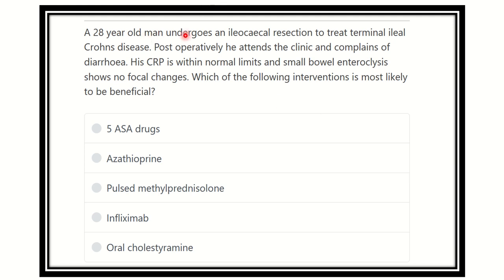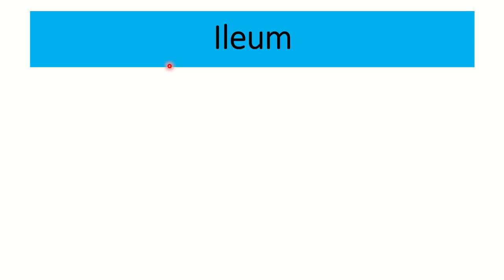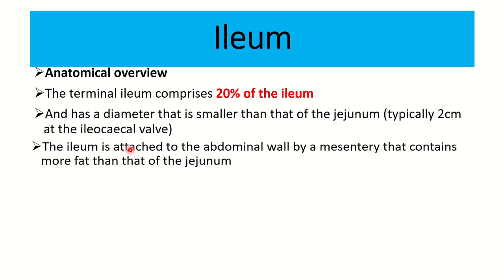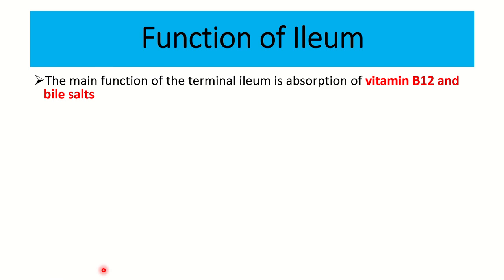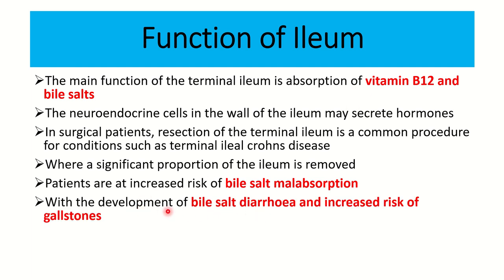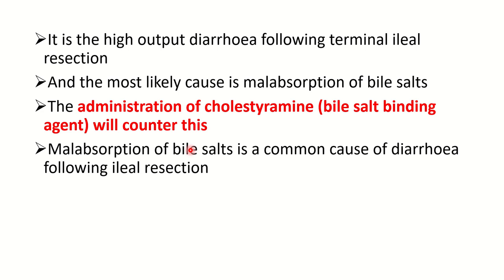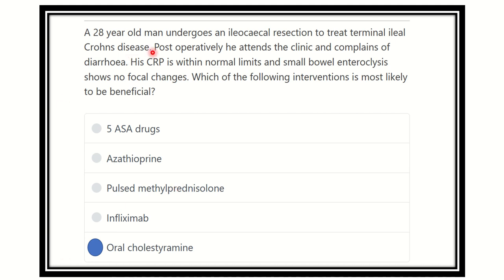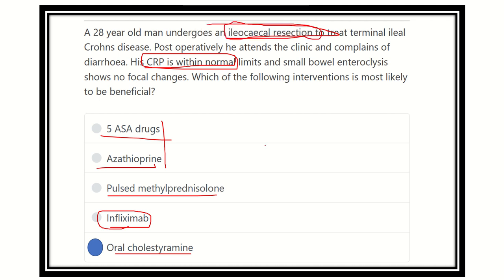Bile salt toxicity MRCS question solve (CRACK MRCS)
it includes
1. eMRCS videos
2. Fawzia sheet solved
3. Recalls and mores